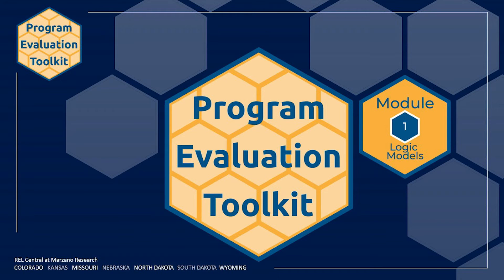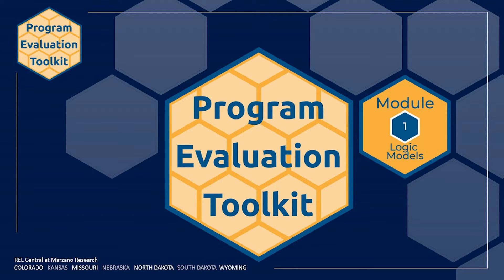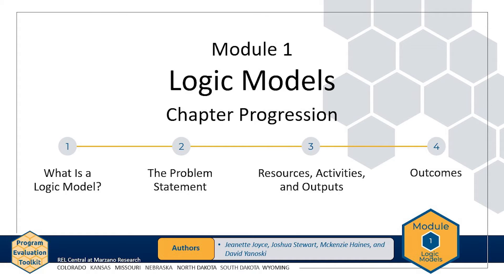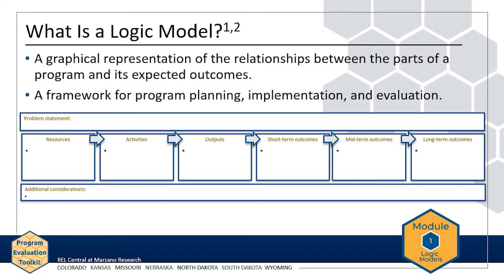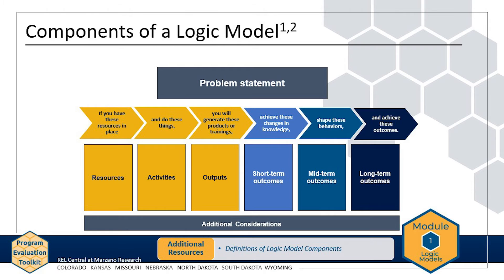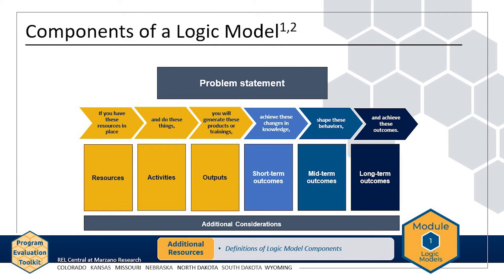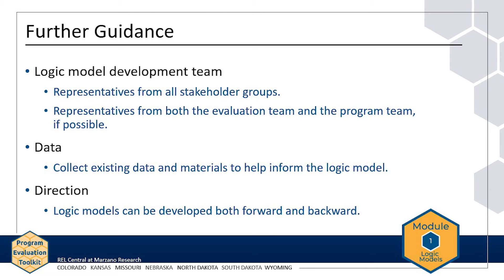Module 1, Chapter 1: Logic Models (REL Central)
In this video, you will explore the basic components of a logic model and learn how it can be leveraged to plan and implement your evaluation. The video is part of the REL Central Program Evaluation Toolkit. In Module 1, four chapters will guide you through the process of developing a logic model for a program. There are eight modules in the toolkit. Learn more about the Program Evaluation Toolkit and REL Central